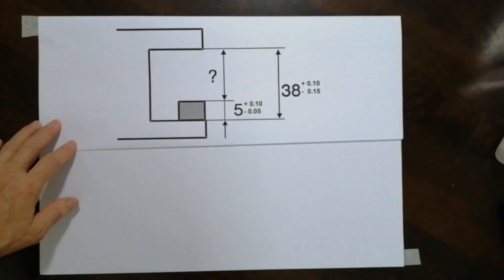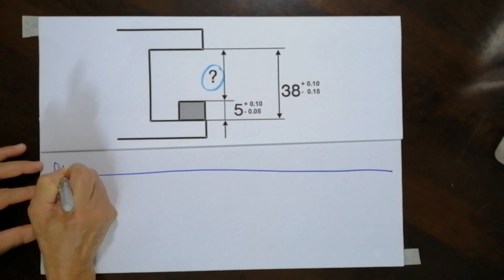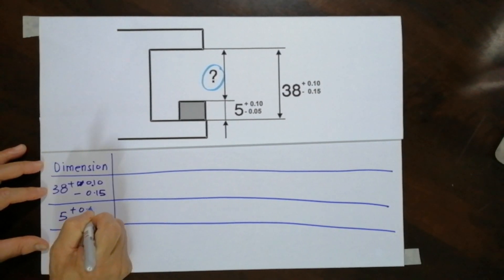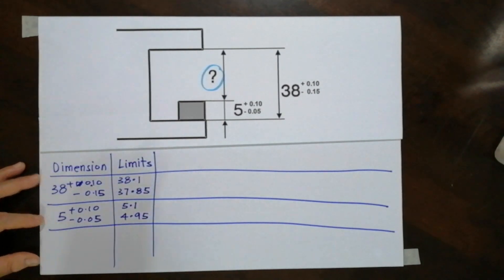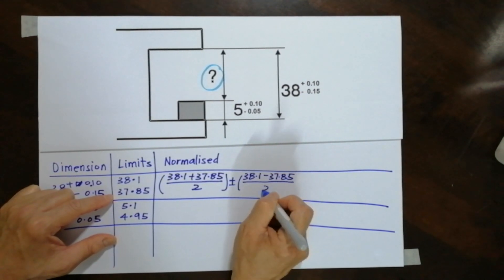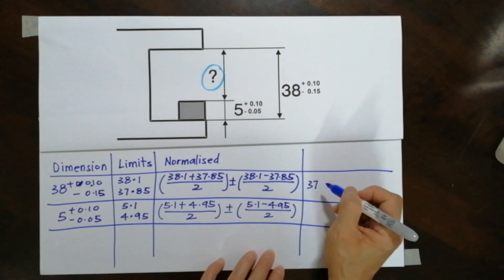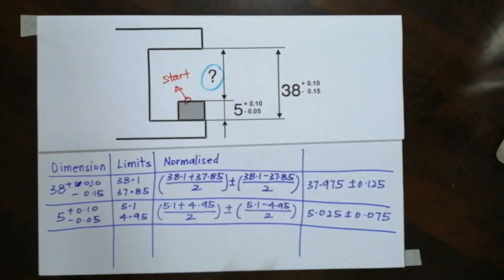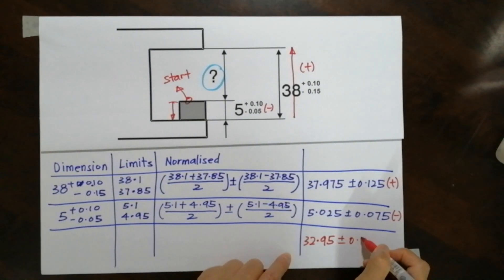EGR216, Lecture 3- Part 3